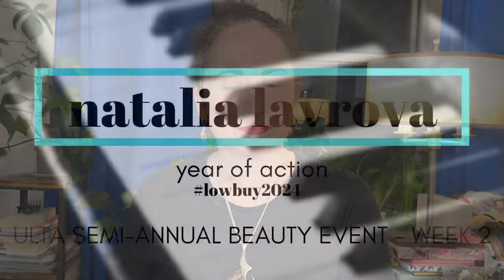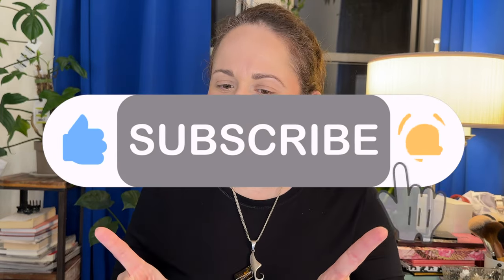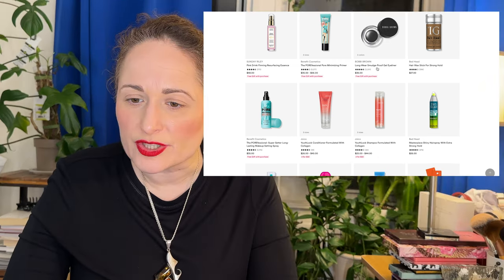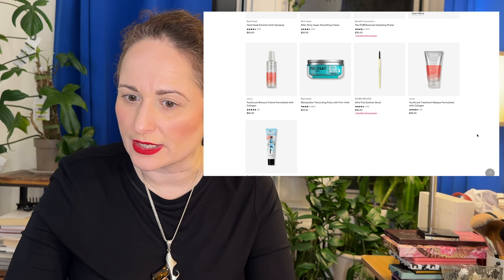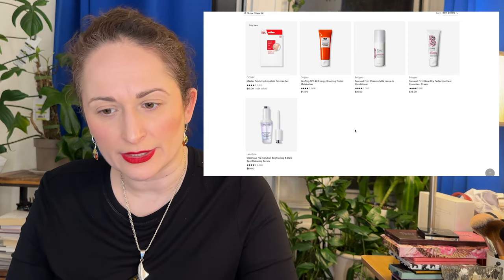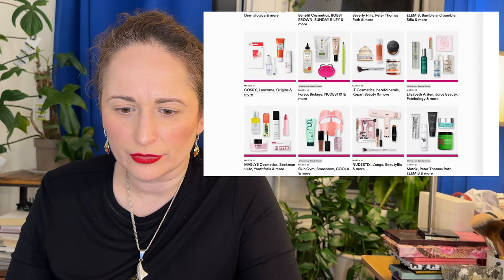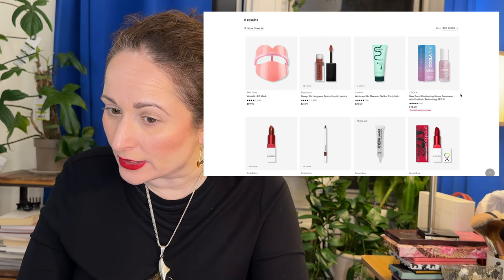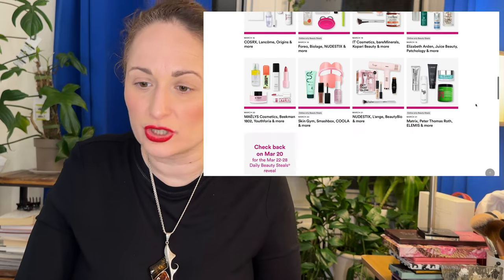ULTA SEMI-ANNUAL SALE EVENT | Spring 2024 Week 2 | It's all HAIR, HAIR, HAIR | Shop With Me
Hi Everyone!  Let's look at Week 2 of ULTA's Semi Annual Sale Event. I feel like it's all about hair and there is SO little Makeup. While there are always a few fun things in almost every sale, I can't say I am impressed with this week. Would love to hear your thoughts!

Intro 0:00
March 15th 04:13
March 16th 15:54
March 17th 21:15
March 18th 28:12
March 19th 32:58
March 20th 39:07
March 21st 45:35

MY TOP WEEK 2 RECOMMENDATIONS ::
AKA What I Will Most Likely Repurchase Myself

1. KITSCH Satin Pillow Case ~
2. IT COSMETICS Confidence in a Cream ~
3. BARE MINERALS Original Loose Foundation ~
4. PATCHOLOGY ~ FlashPatch Eye Gels ~

PRODUCTS I AM CURIOUS ABOUT (Let me know if you tried these PLEASE!) ::

2. BIOLAGE Deep Treatment Hair Masks ~
3. BEEKMAN 1802 Milk Shake Facial Toner Mist ~
4. YOUTHFORIA BYO Blush Oil ~

After over 10 years of watching YouTube, I had accumulated more makeup then I can ever use and needed to change my habits, so I ventured on a No Buy Journey for the entire year of 2020.  It's been an up and down journey over since as I continue to grow, learn and reflect on who I am and the deeper, more underlying reasons for my excessive shopping habits. Starting this channel has been such a tremendous experience in many ways.  It has challenged me, allowed me to meet new people and feel like I belong.
Makeup on Me:

Primer ~ SMASHBOX Photo Finish Primerizer
Foundation ~ FENTY Ease Drop Blur +Concealer Smooth Tint Stick in Shade 2
Powder ~ PHYSICIANS FORMULA Youthwear Youth-Boosting Powder in Transluscent
Contour/Bronzer ~ WESTMAN ATELIER Face Trace Contour Stick in Biscuit
Blush ~ DANESSA MYRICKS Yummy Skin Flushed in Rosé N Brunch
Highlighter ~ NATASHA DENONA My Mini Dream Glow Blush Save 15% with CODE: NATALIA15 (one time use)
Lip Liner ~ LISA ELDRIDGE Enhance and Define Lip Pencil in Ribbon
Lipstick ~ LISA ELDRIDGE Lipstick in Velvet Ribbon

Receive $30 when you make your first purchase through Rakuten and then tell all your friends about it and earn some extra dollars yourself.